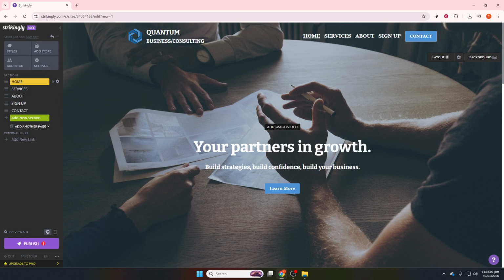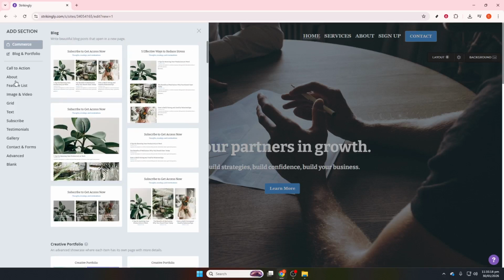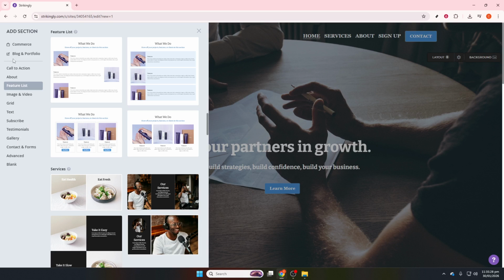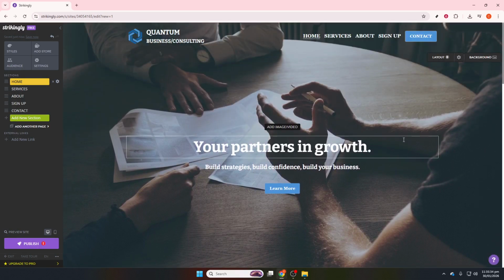How To Add Corner Ribbon To Strikingly Website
Make your offers pop with a professional corner badge! 🎀 In this video, I walk you through the Full 2026 Guide on How to Add a Corner Ribbon to your Strikingly Website.